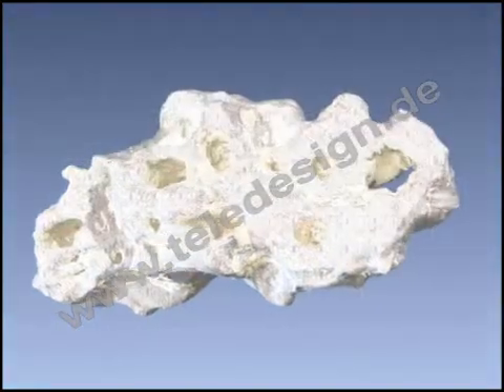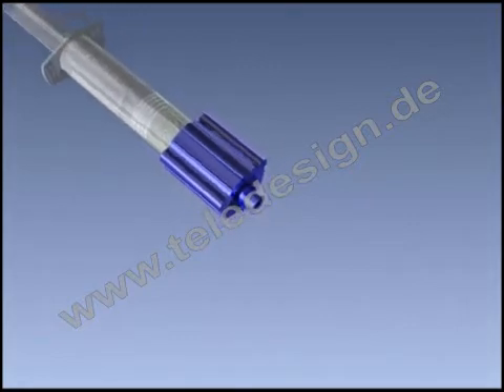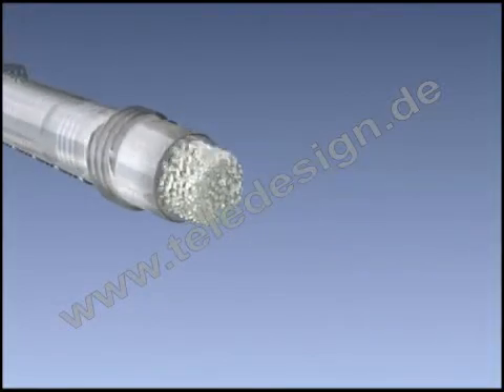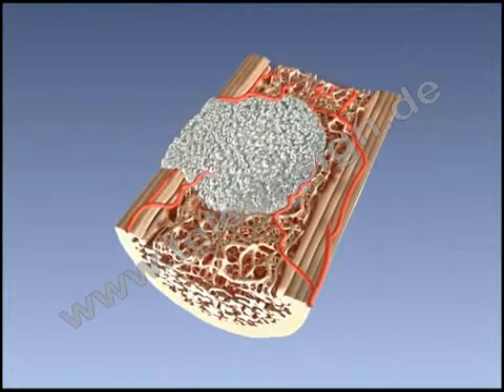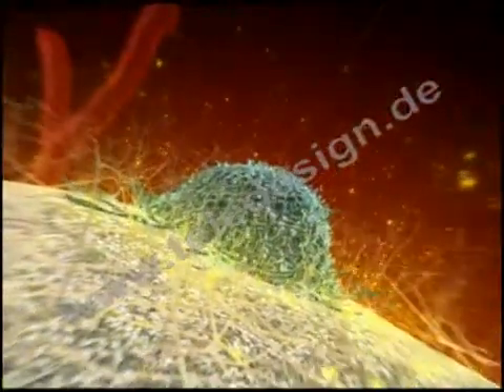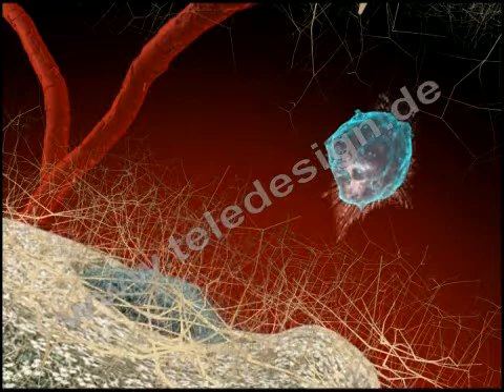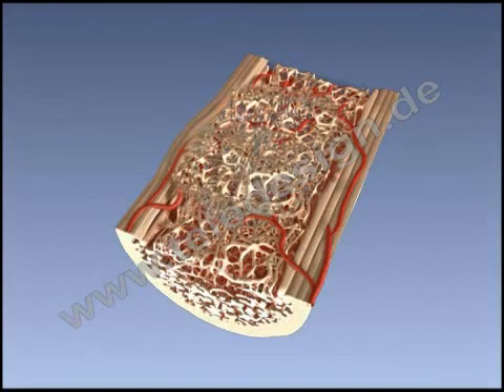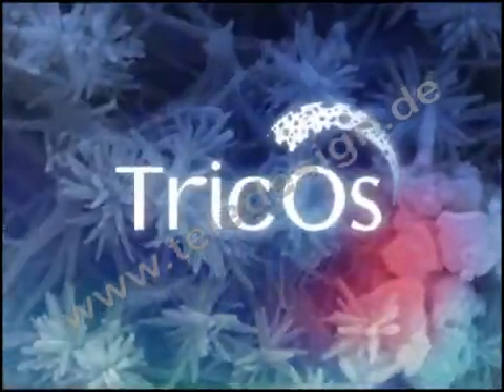DB 083 Knochenheilung - SD PAL/ DB 083 Bonehealing - SD PAL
Kategorie C - Liegt zur Lizenzierung ohne Wasserzeichen in folgendem Format vor: 720x576.
Die Einbettung mit Wasserzeichen ist kostenlos
Beschreibung: TRICOS ist ein resorbierbares, bioaktives Knochenersatzstoff-Material, das allmählich
durch neu gebildetes Knochengewebe ersetzt werden kann. TRICOS ist eine
Zweiphasenkeramik aus Kalziumphosphat, bestehend aus 60% Hydroxyapatit (HA) und
40% BetaTriKalziumphosphat (-TCP). In einem Applikator befinden sich 3,5 cm3
TRICOS Granulat. Der Applikator enthält 3,5 cm3, 7 cm3 oder 17 cm3 TRICOS-Granulat.
In seiner chemischen Zusammensetzung ist HA vergleichbar mit biologischen
Apatitkristallen. Chemisch reines HA gilt sowohl in vitro als auch in vivo als
Kalziumphosphatkeramik mit der geringsten Bioaktivität.

The embed version with watermark is free of charge. -

Description on demand